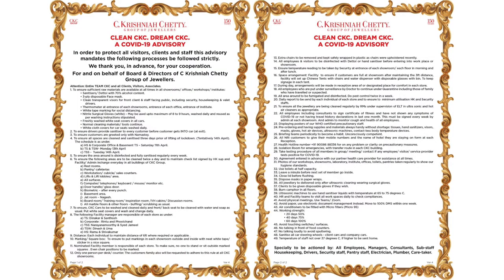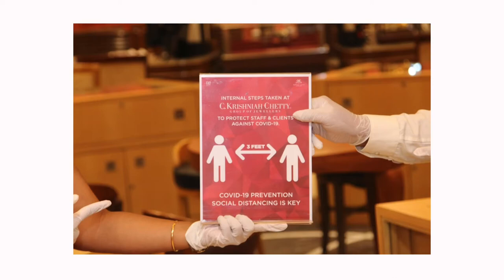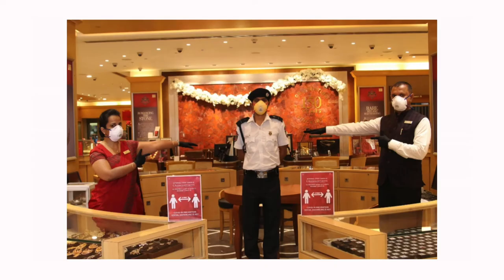CKC Advisory for Staff - COVID-19 Precautions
C Krishniah Chetty Group
Head HR, Admin, Facility - Col Vijender Kadyan speaks on COVID-19 Precautions. May 2020.